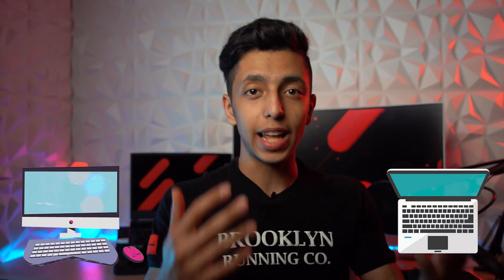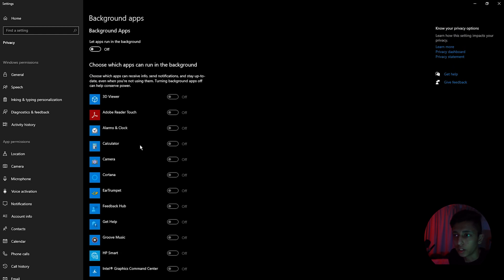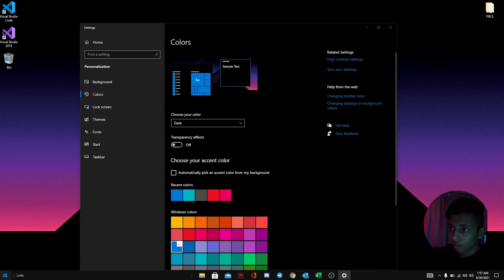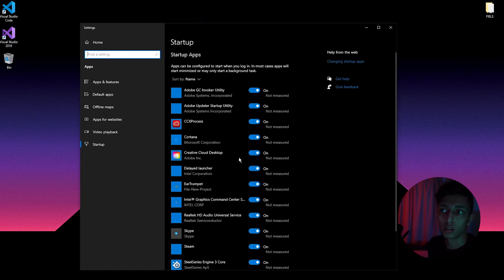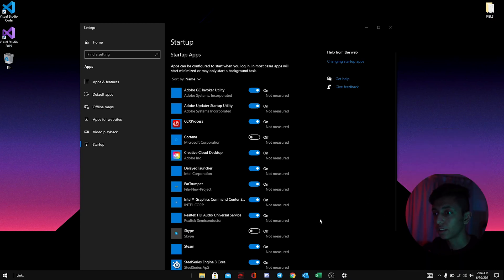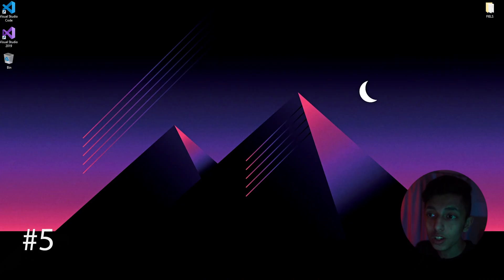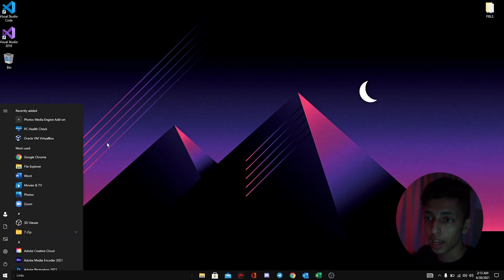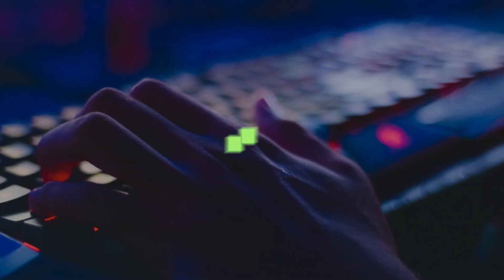How To Speed Up Your Windows 10 - [ 6 TIPS ]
These 6 TIPs Helped me a lot in the last 3 years to keep me Windows Fast.
   I Started Using Windows since 2010! And I am trying to share my experiences with you all in the next videos!